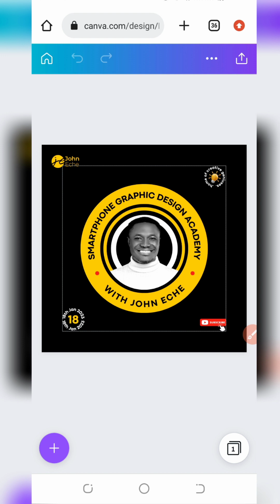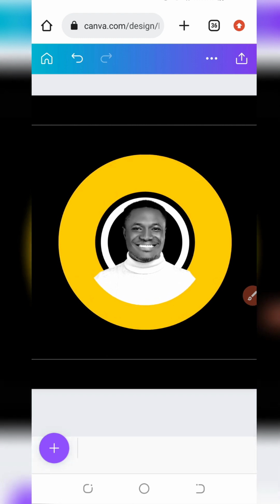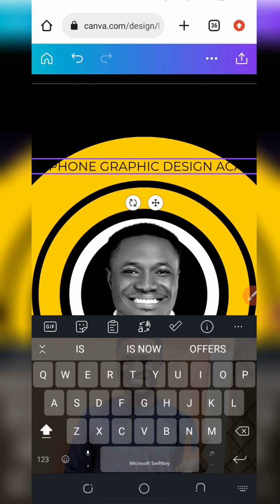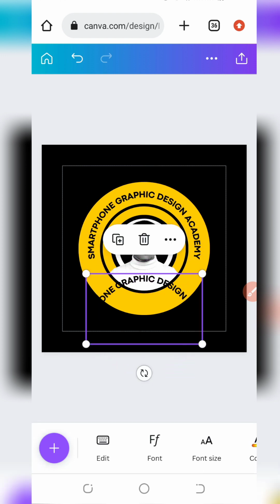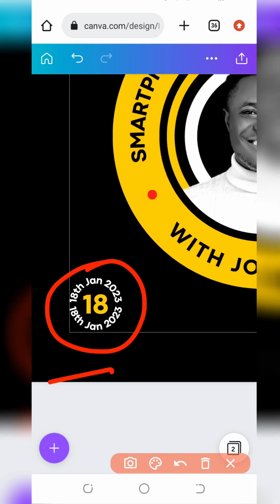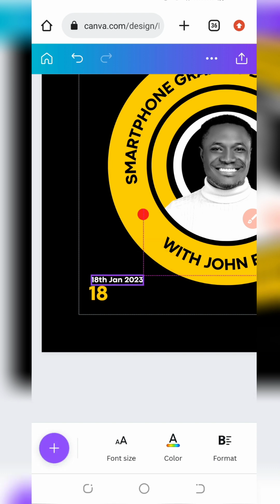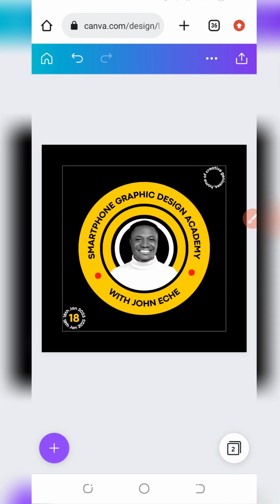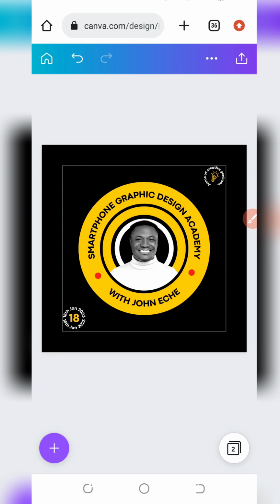HOW TO CREATE A CURVED TEXT EFFECT IN CANVA || Canva Design Bootcamp (Android)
Learn how to create a curved text effect with Canva on your Smartphone.

You're limitless!